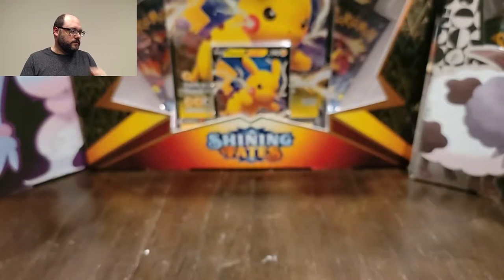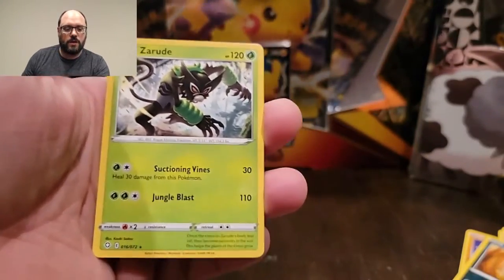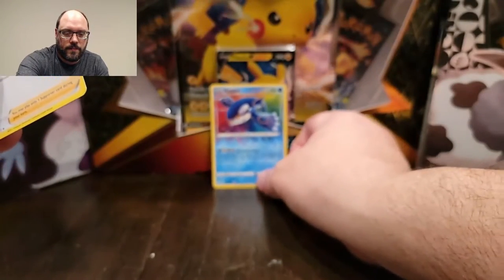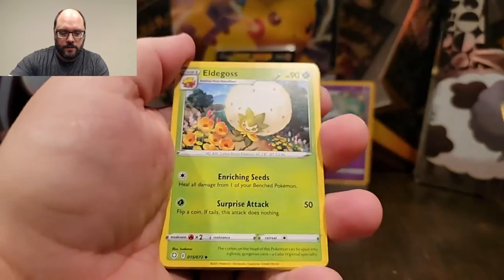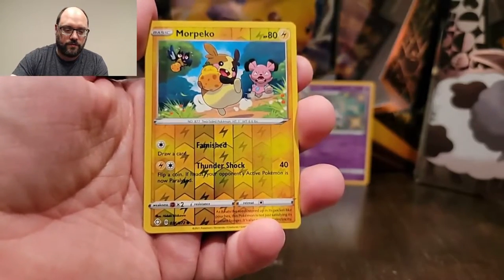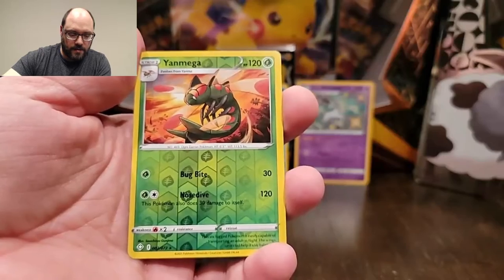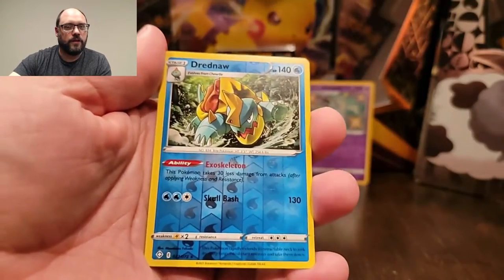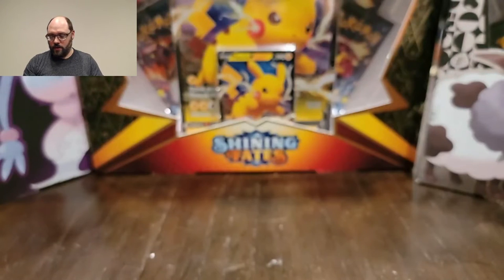Pokemon TCG - Shining Fates ETB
Hello Friends!
Galucia here bringing you another Pokemon Trading Card Game opening! Today we have a good one for you as we dig into 10 packs of Shining Fates with a Shining Fates Elite Trainer Box.

TikTok|Follow me for more quick Pokémon unboxings & Hunting!

Twitter|Follow me for updates!

Instagram|Follow me for quick Pokémon unboxings!